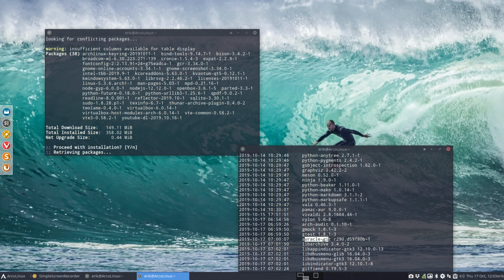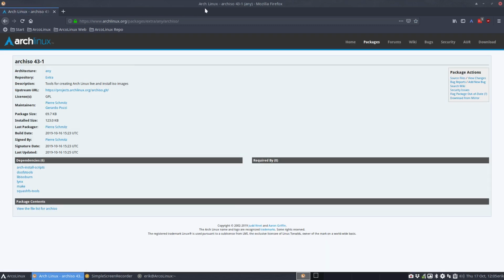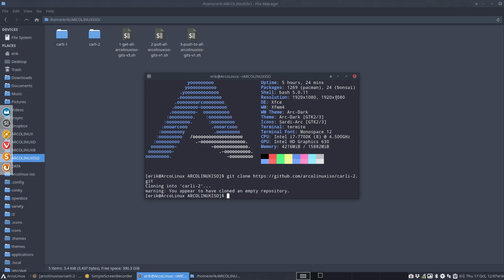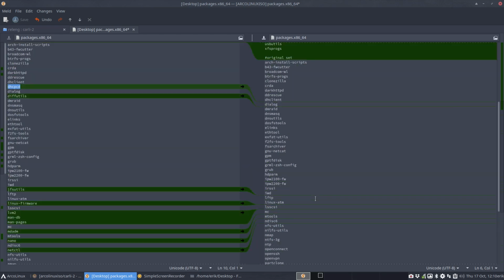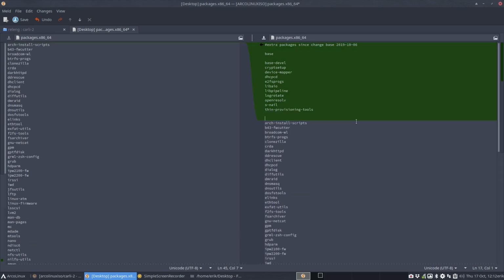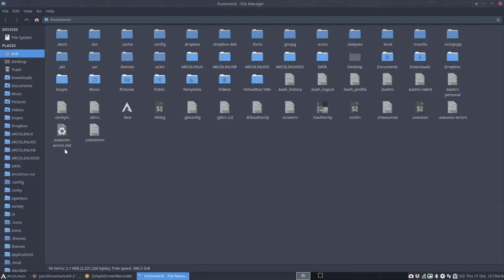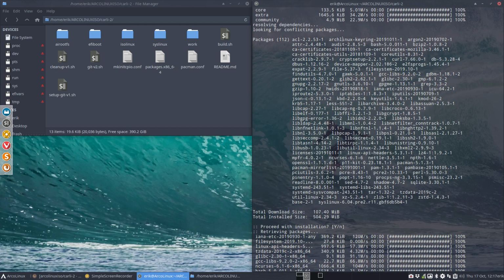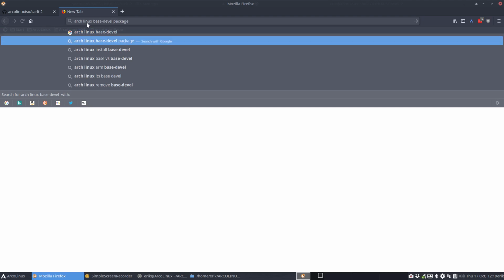ArcoLinux : 1143 created Carli 2 - ArchIso update - nov 2019 - 1/2